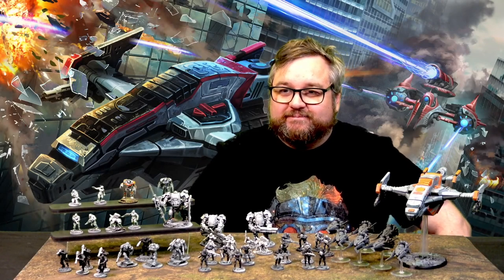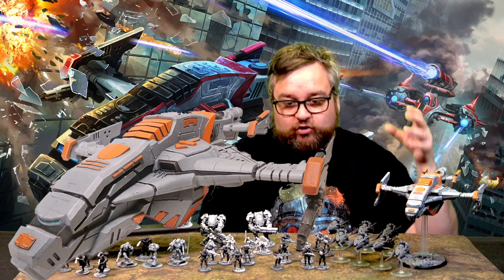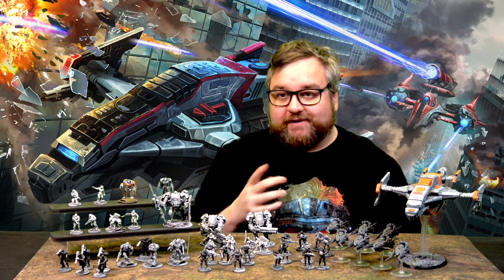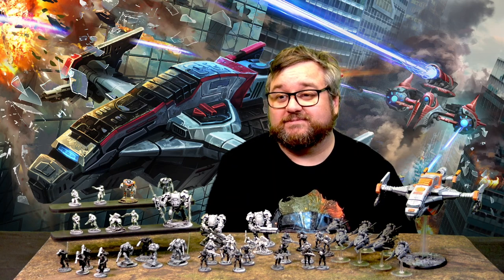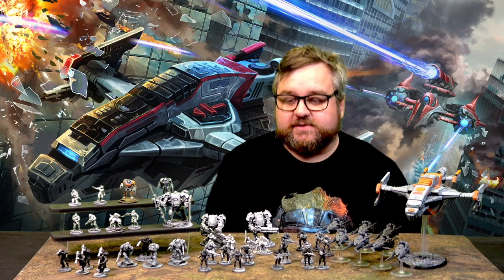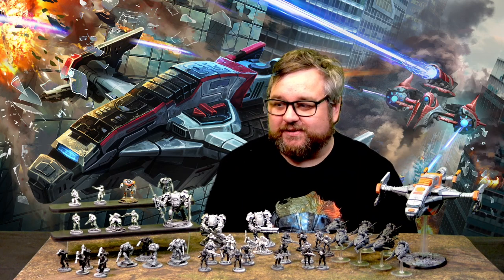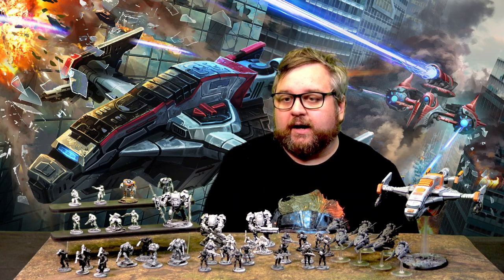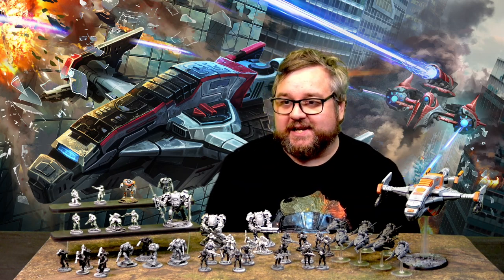Friday Feature – Staff Showcase – Nick's Enforcers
See how Nick is getting along with building and painting his Enforcer strike force!